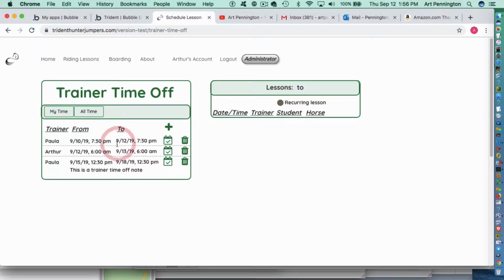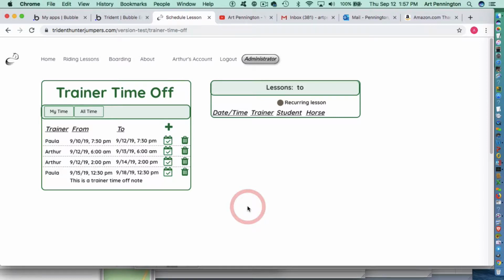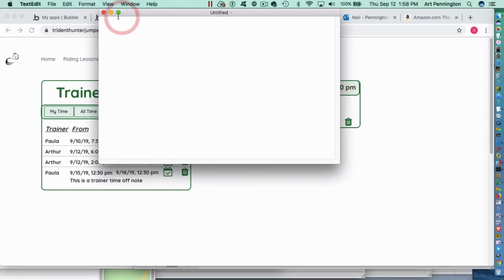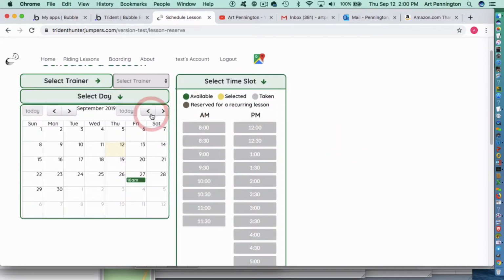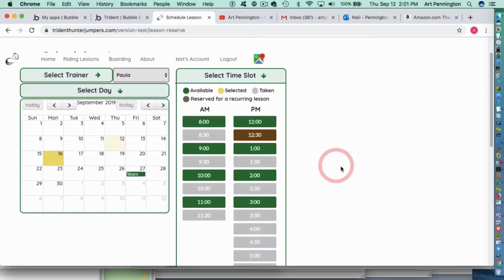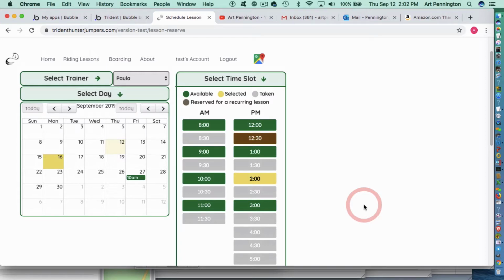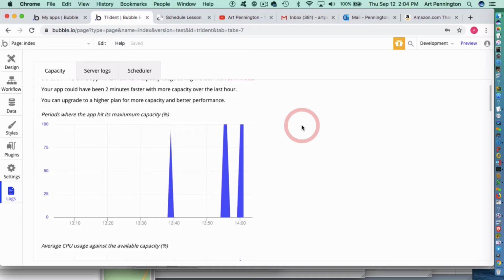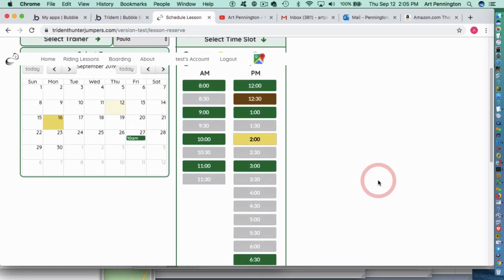Protopype 1 v2b